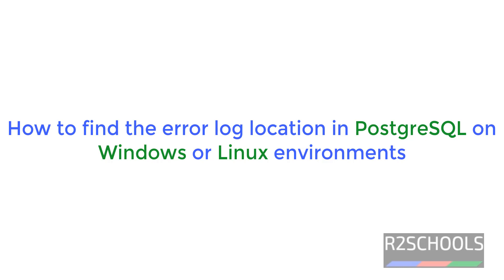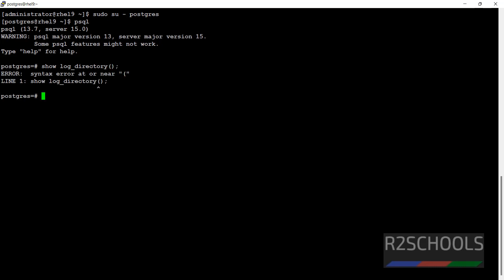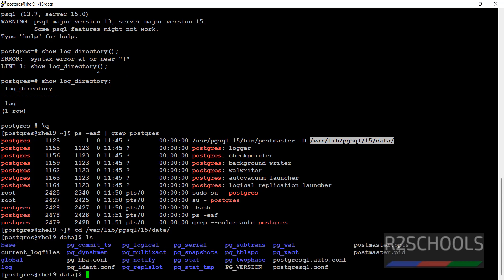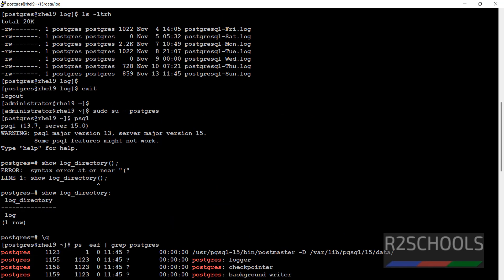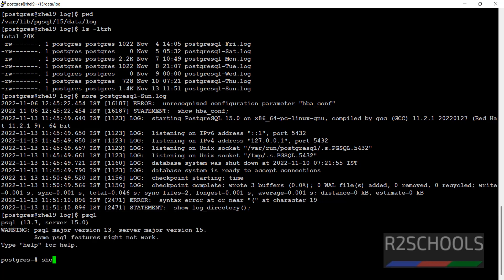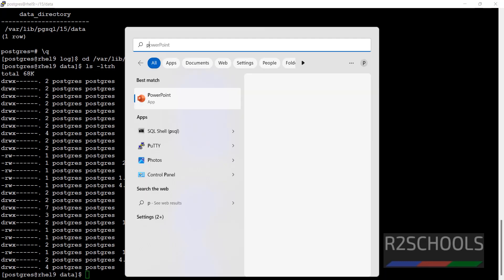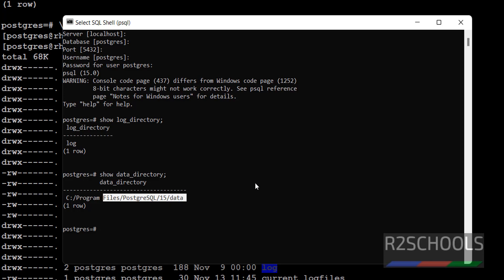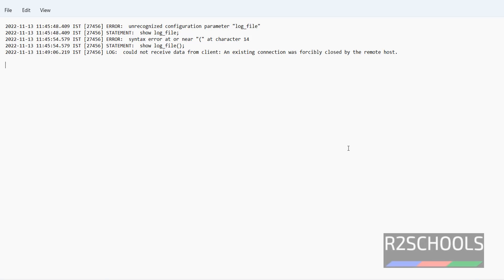78. PostgreSQL DBA: How to find the error log location in PostgreSQL on Windows or Linux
In this video, we have shown How to find the error log location in PostgreSQL on Windows or Linux environments.

How to find the error log location in PostgreSQL on Windows,
How to find the error log location in PostgreSQL on Linux,